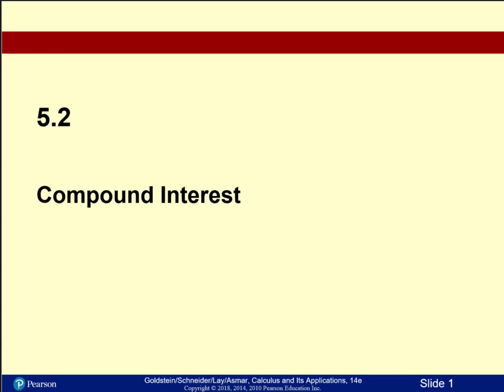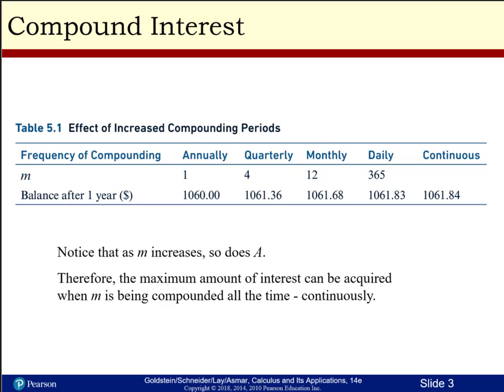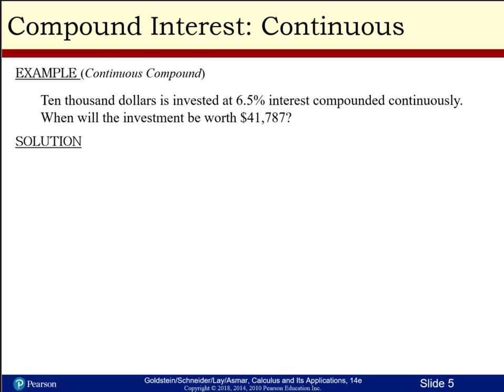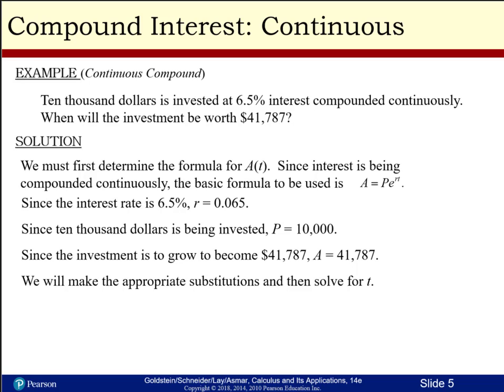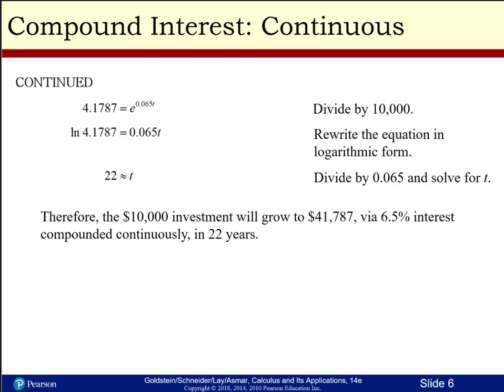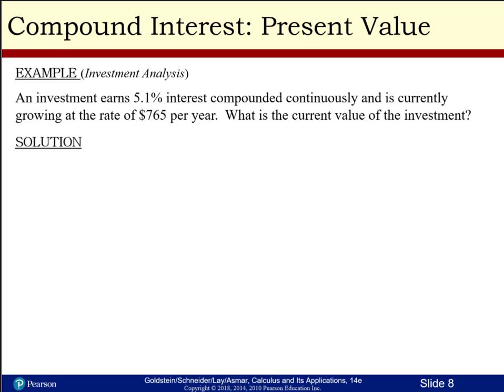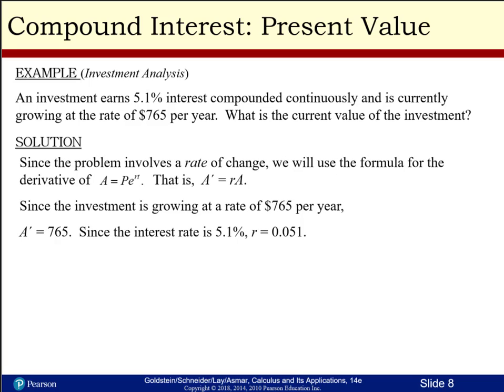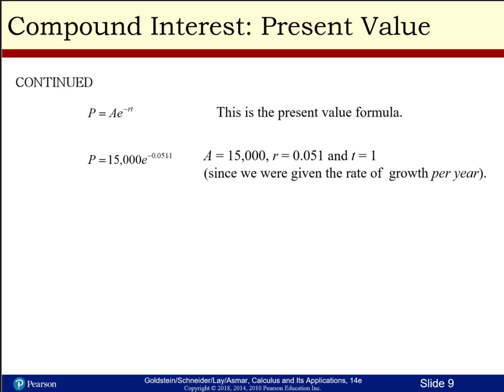MATH A221 Chapter 5 2